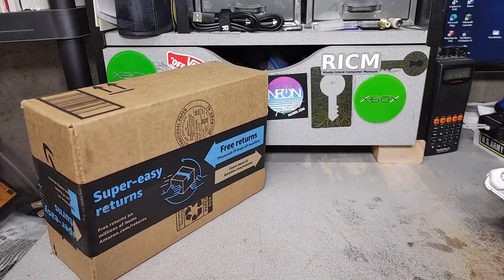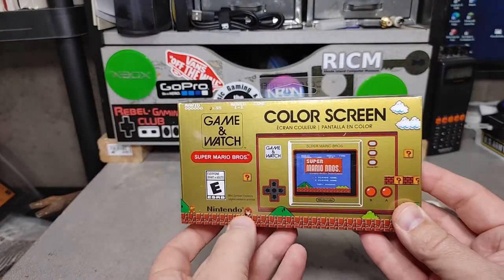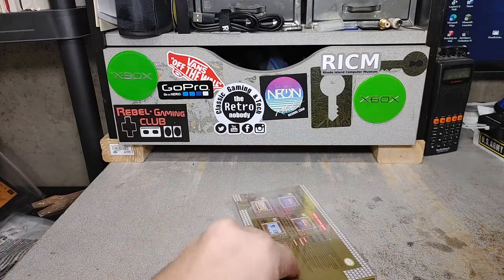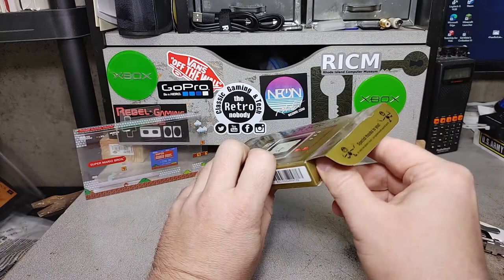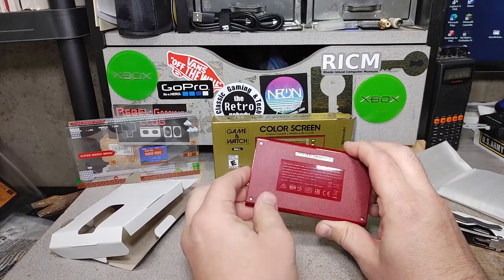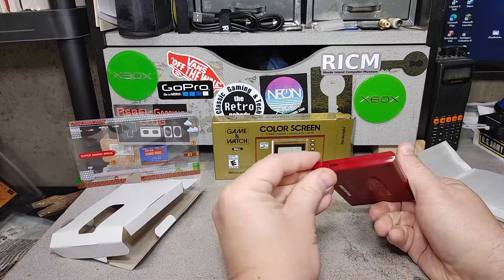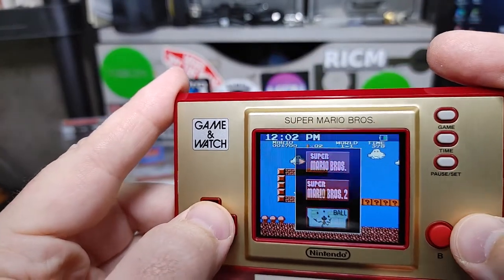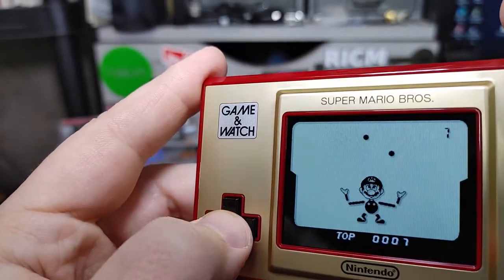Super Mario Bros Game and Watch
First look at Nintendo Game and Watch Super Mario Bros.

Nintendo GAME & WATCH: SUPER MARIO BROS.